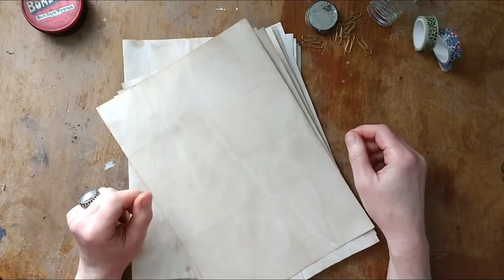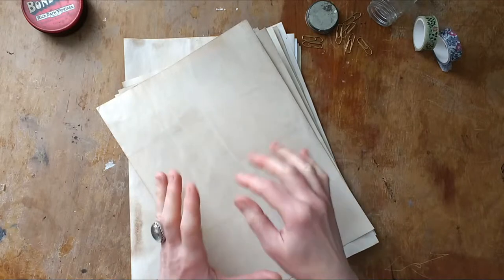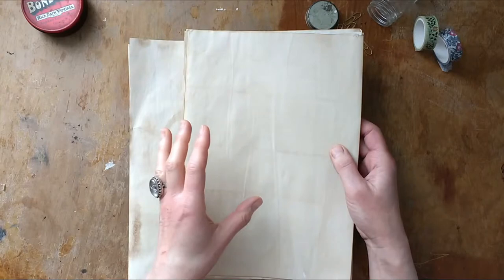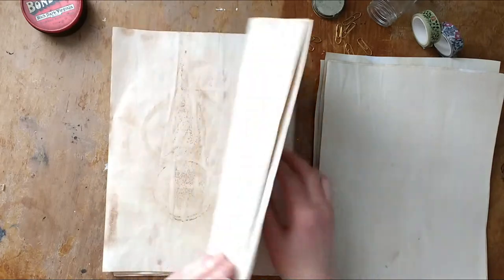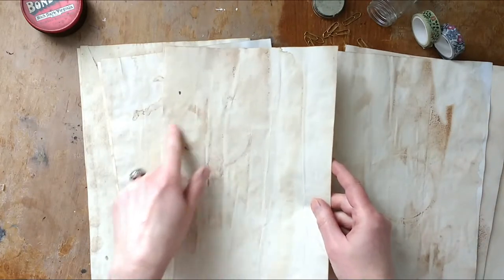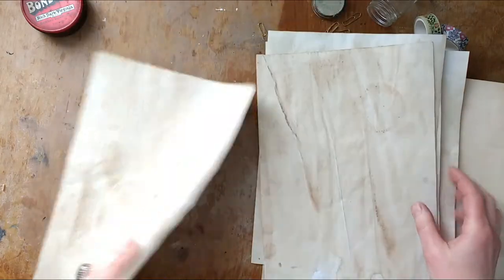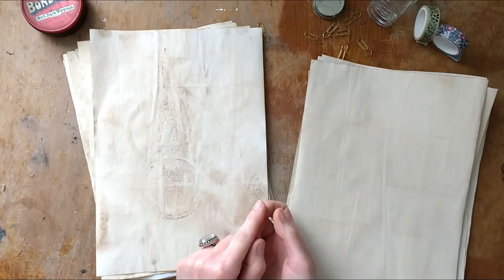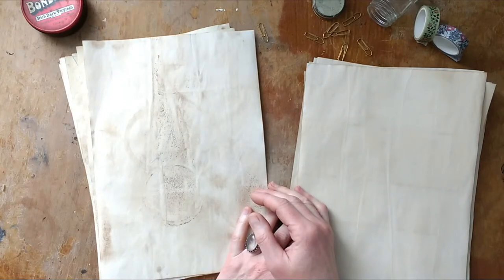New coffee dyed paper packs in my Etsy shop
Just a quick Etsy shop update, I've added two new coffee dyed  paper packs, find out more in the video.

Here's the link to my shop, if you are interested in checking out the paper packs.

Coffee dyed paper pack

Coffee dyed paper with coffee stains, coffee mug rings

(You get two months of free premium membership, using my link)

Etsy Shop

Or would you like to get me a cup of coffee?